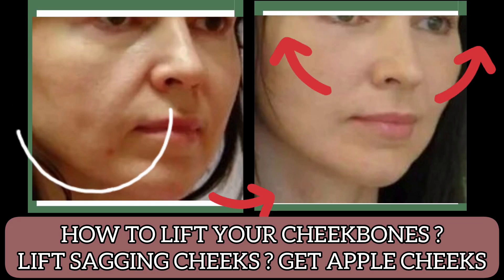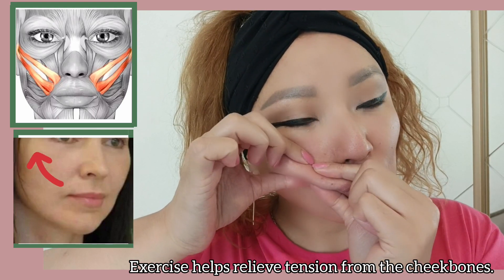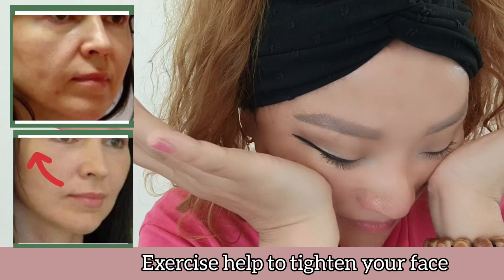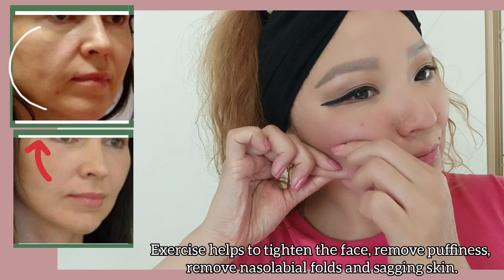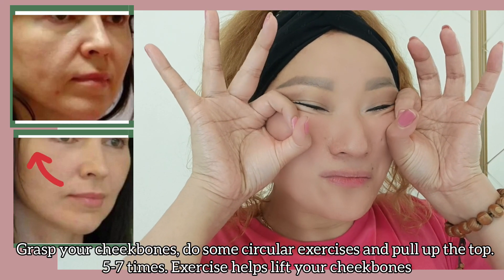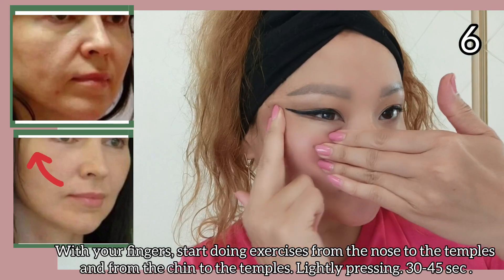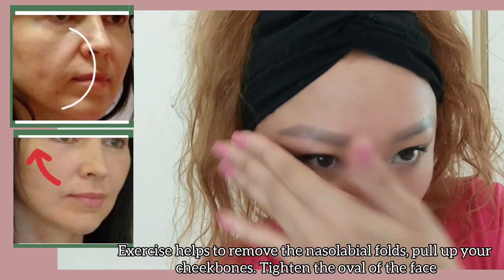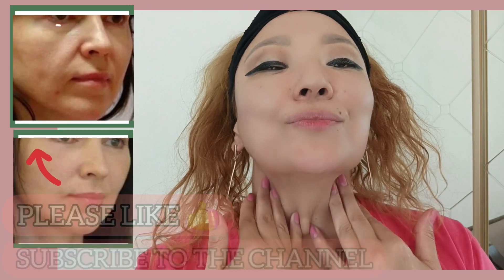How to get Hight Cheekbones ? |Lift sagging cheeks | Apple cheeks Face Yoga and massage Exercises